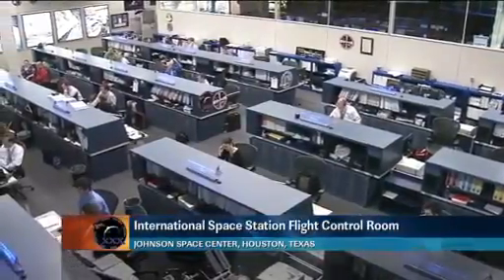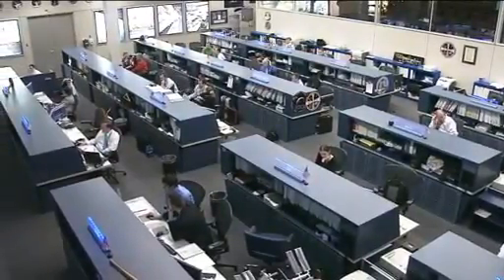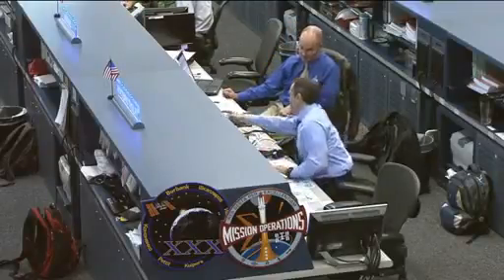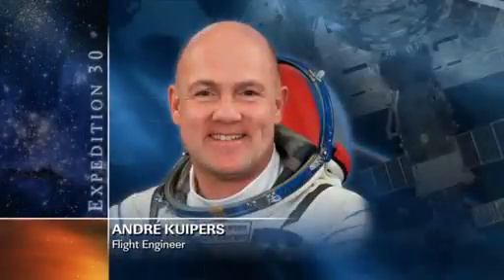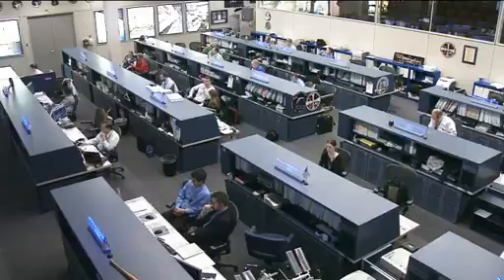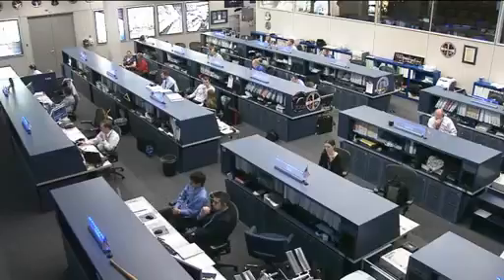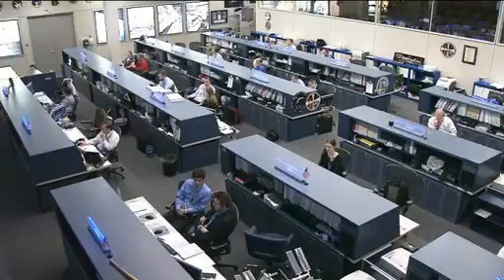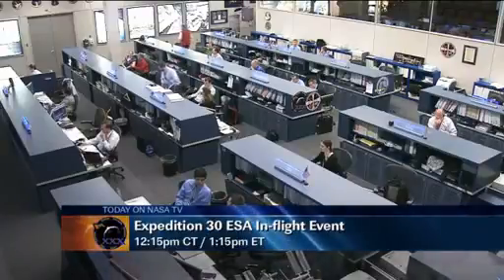ISS Update March 5, 2012